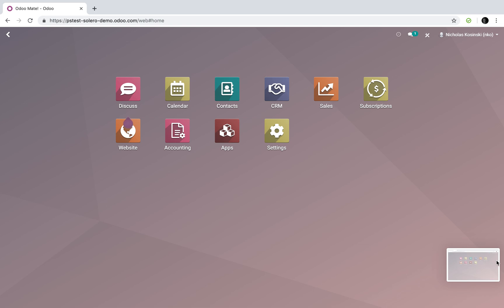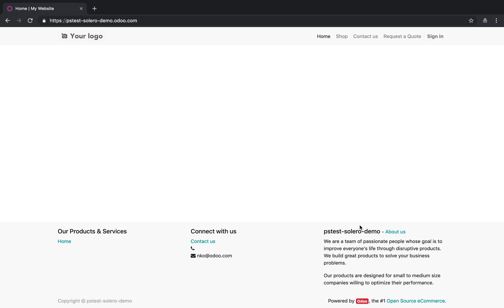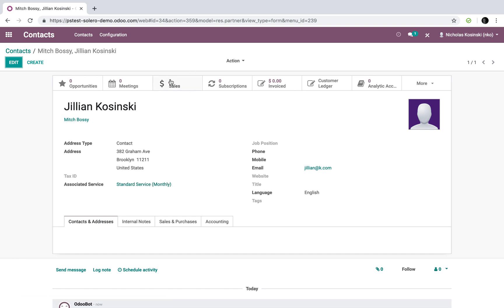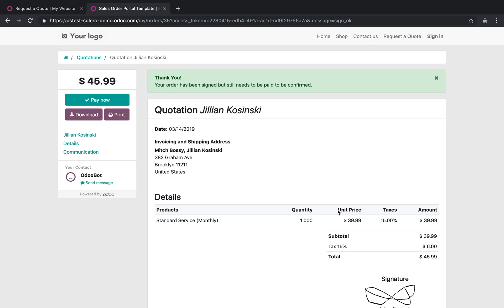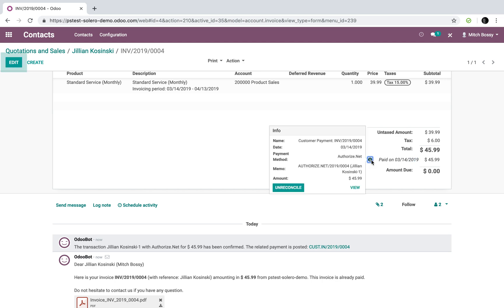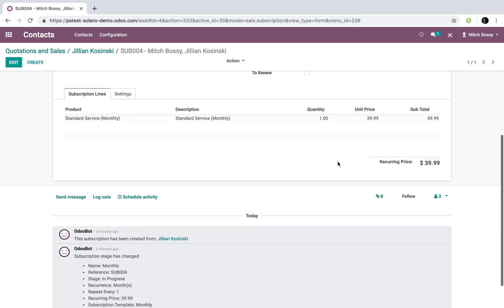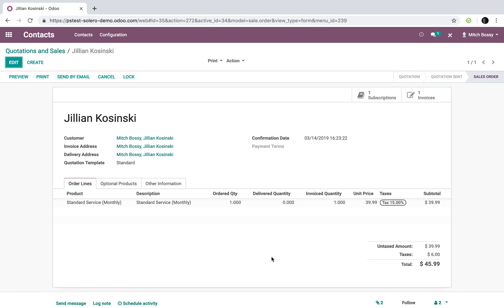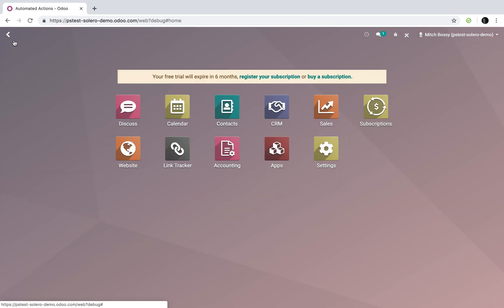Odoo V12 - An Overview of How To Automate Workflows